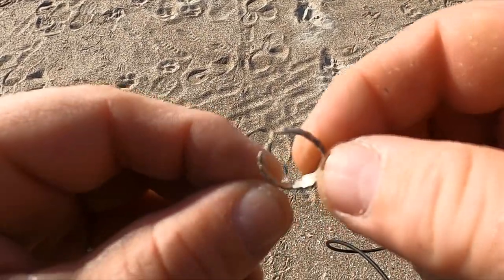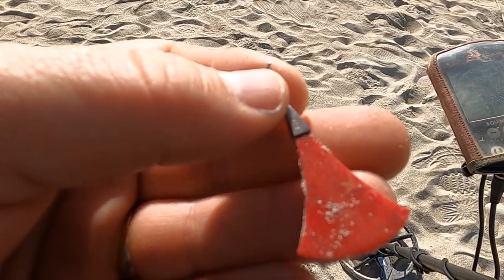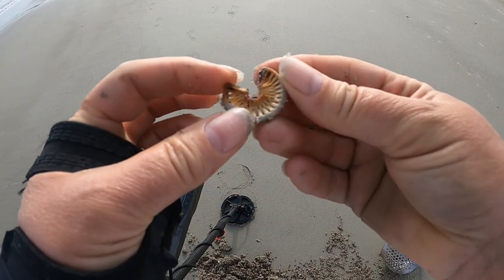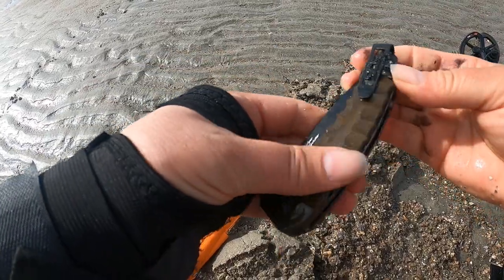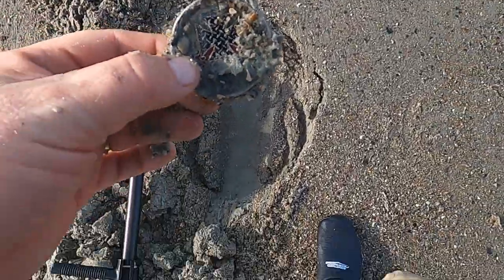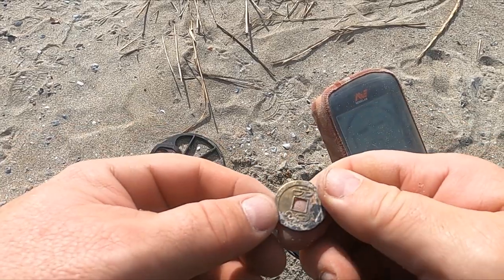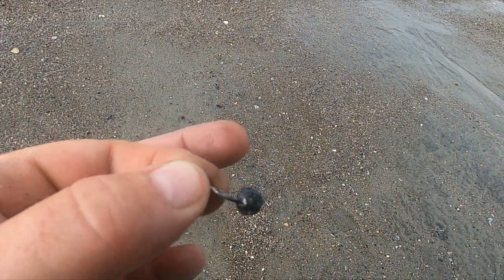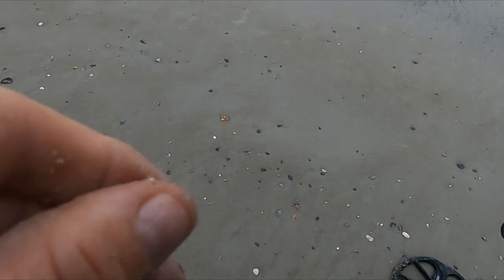Ep 130 Metal detecting Tybee Island beach in Georgia.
We spend a couple of days metal detecting the beach on Tybee Island and eating lots of street tacos.  What a fun place to do some detecting.  Low tide is great and while you wait for that their is plenty of dry sand detecting available.  Didn't get any gold in this one, but tons of jewelry and lots of sterling silver jewelry.

105 2nd St. East